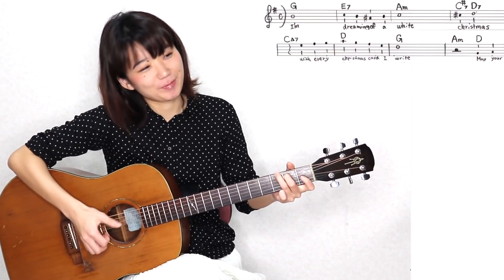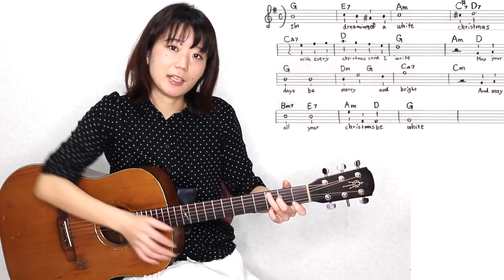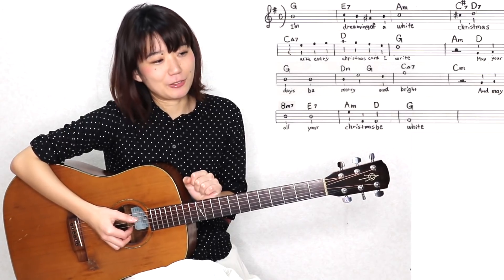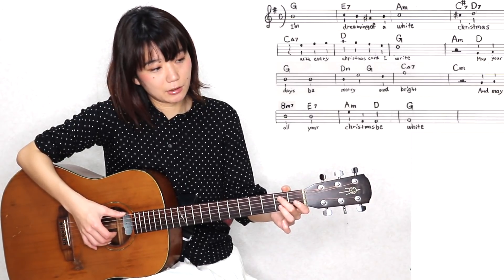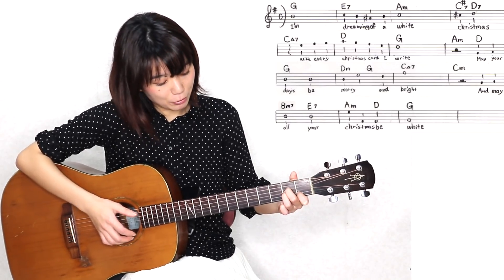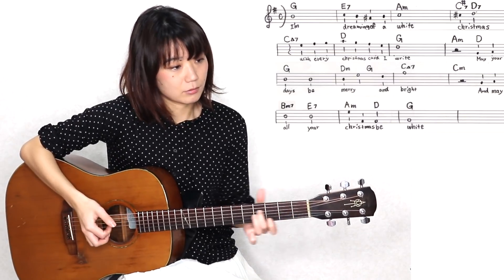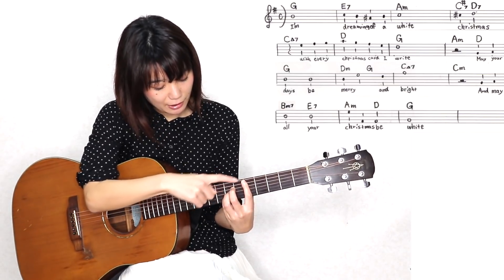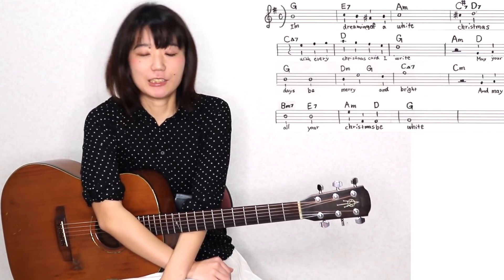あなたも弾ける♪White Christmas その５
White Christmasを使った、ソロギター講座です。

■簡単なコードを弾くこと(弾き語りなど)はできるけど、ソロギターは今まで一度もやったことが無い。今から初めて挑戦する。
という方に向けてお話をしました。

※ギター自体まだ始めたばかりという方にはすこし難しいです。もっとやさしい動画もあるのでよかったらご覧ください。

■少し理論もまじえた講座となっています

市販のソロギター用タブ譜などをそのままなぞって練習するだけだと、その曲しか弾けるようになりません(それももちろん素敵なことだと思いますが)
そうではなく、少し理論もまじえながら深いところから勉強することによって、
他の曲でも応用がきくようになります。

たとえば、弾き語りをする時にちょっとおかずを入れたりすることにも応用できるようになります。

ちょっと難しいお話もしていますが、ぜひじっくりときいていただけたら嬉しいです。

↓こちらも合わせてご覧いただけるとよりわかりやすいと思います

■おすすめ 関連動画

▼教則本▼
「動画でアコギひとり遊び! 夢中で弾きたくなる人気曲レシピ」

▼ギター弦▼
「大塚楽器 NIGHT STRINGS Yuka's Selection」

Yukaの全情報が載ってます♪サロンについてもこちら◎